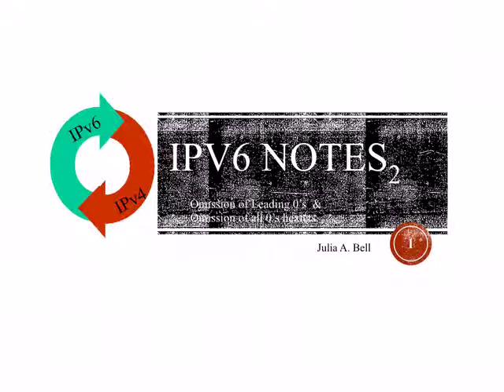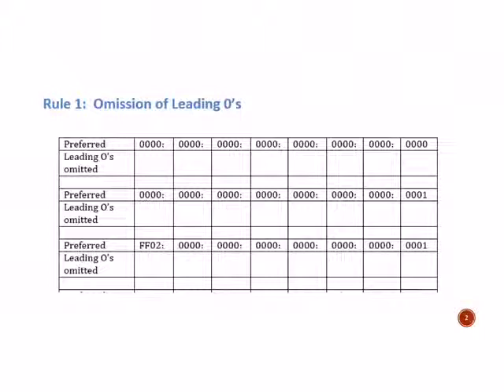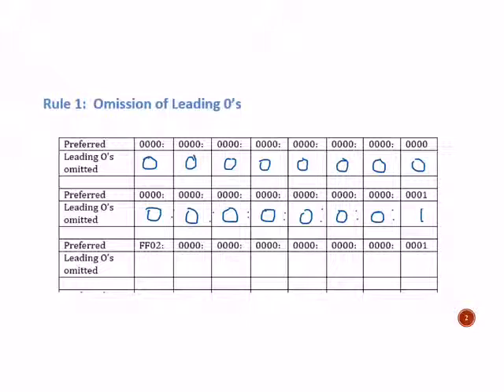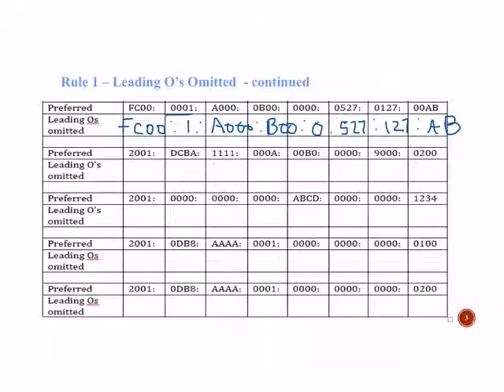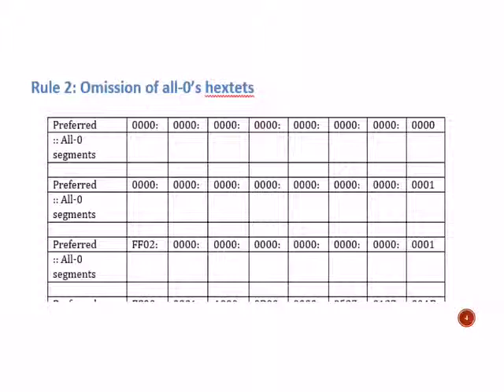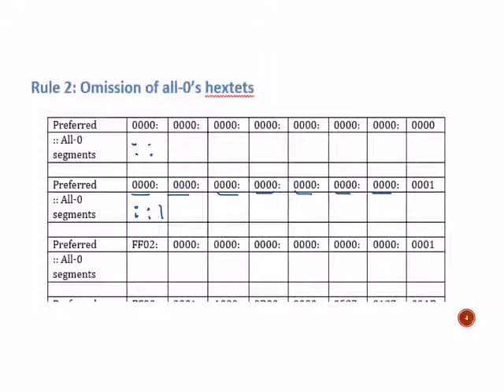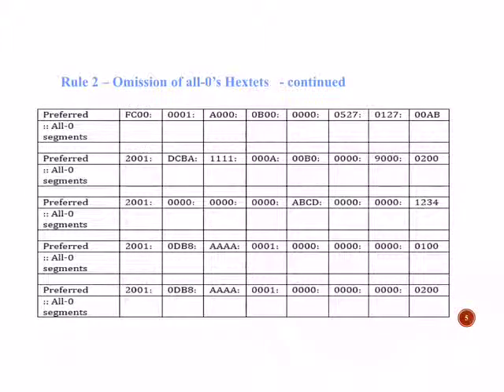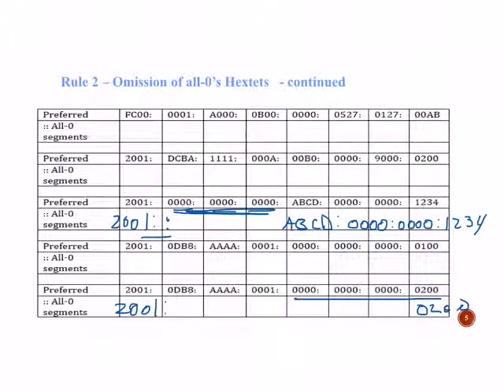IPv6 Notes 2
Omission of leading 0's and omission of all zero's Hester's